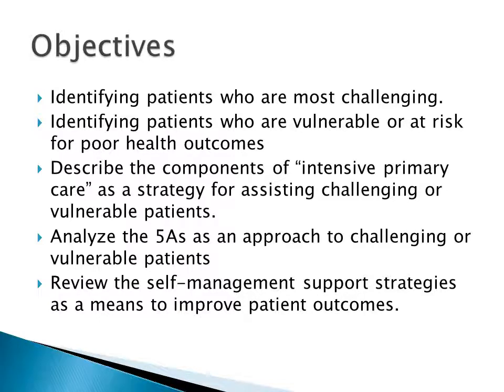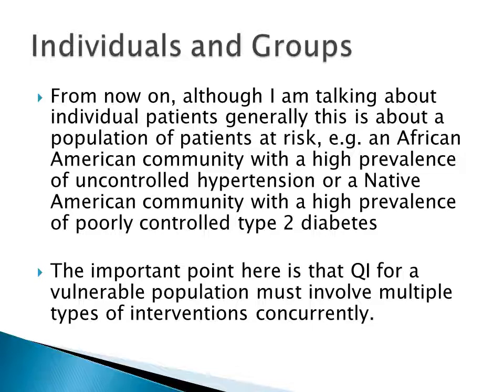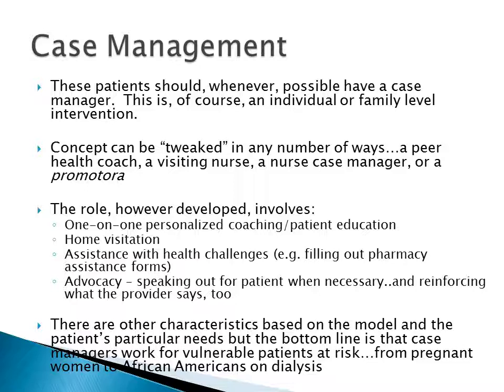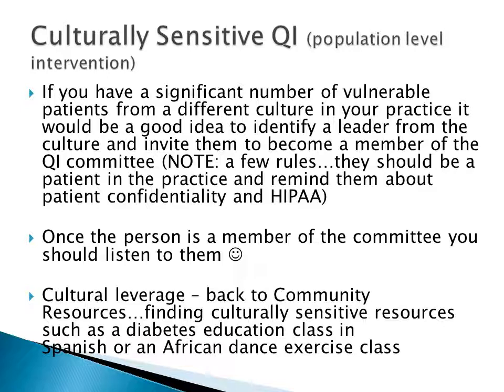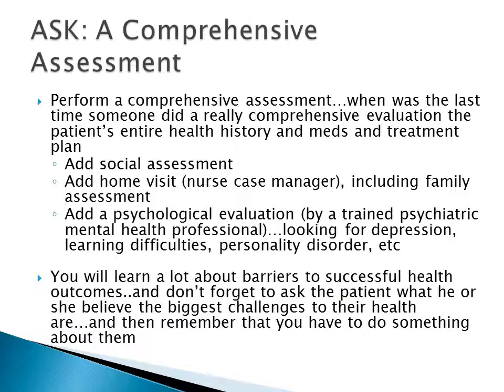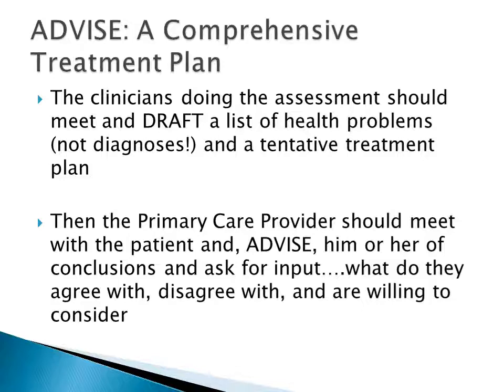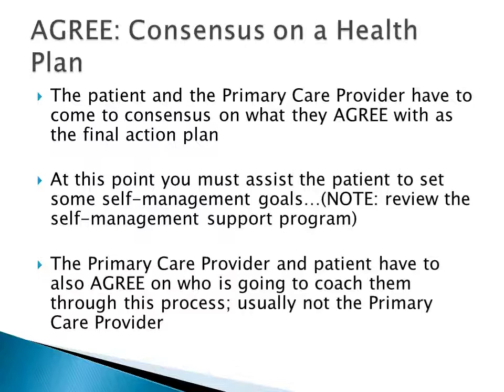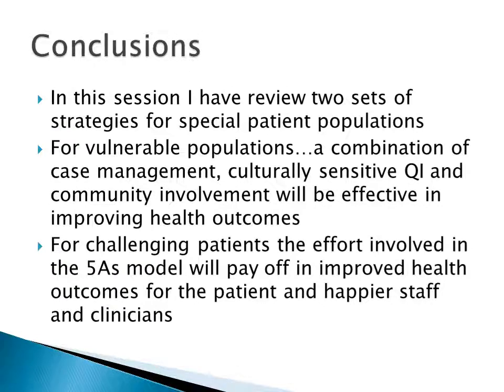Nebraska Quality Improvement Project - 6. Working with Challenging Patients